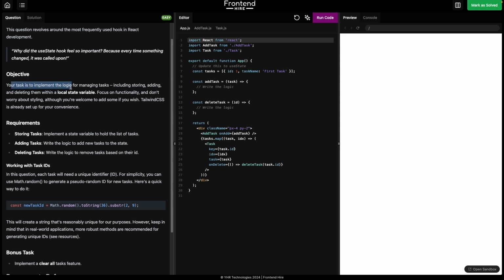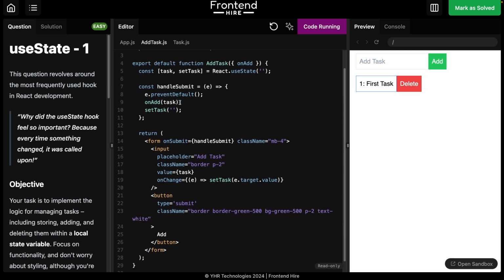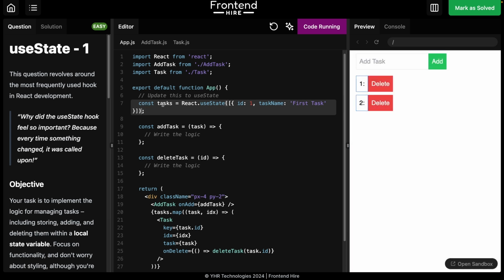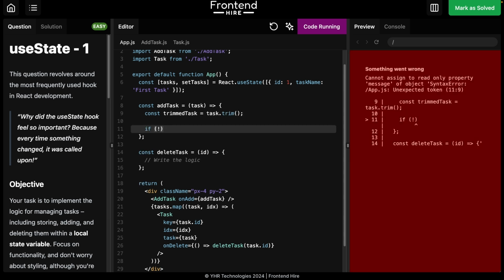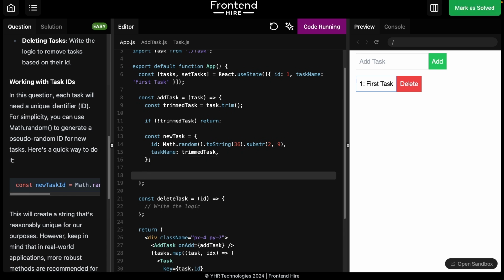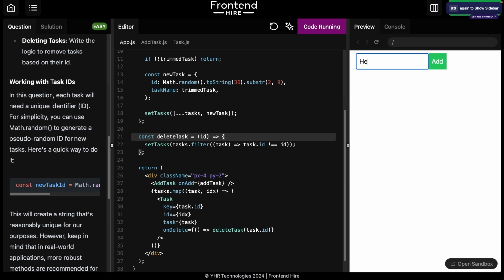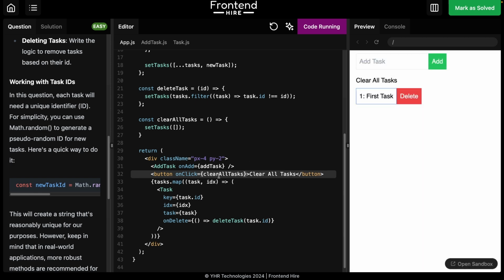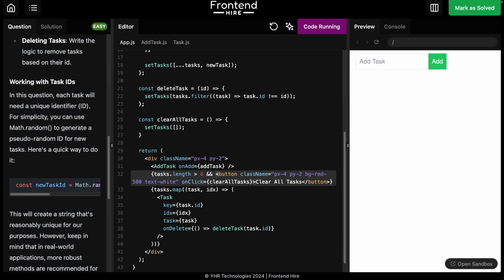Hooks: useState-1 | React Coding | Easy Practice Question | Frontend Hire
This question revolves around the most frequently used hook in React development.